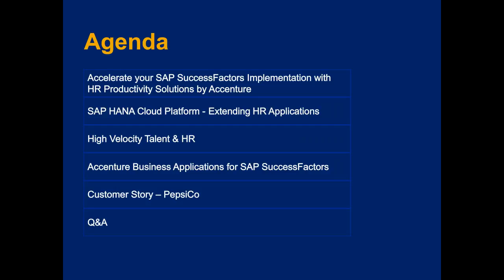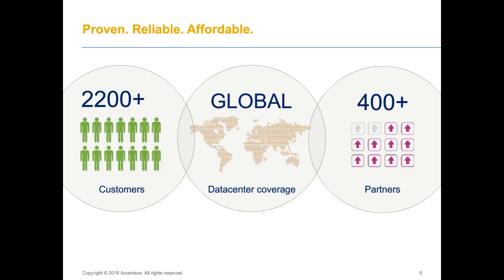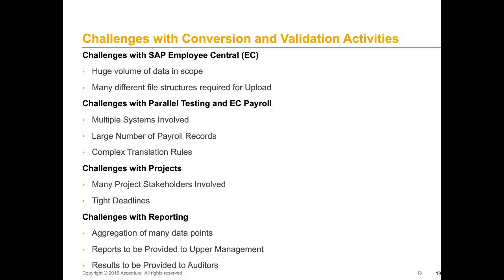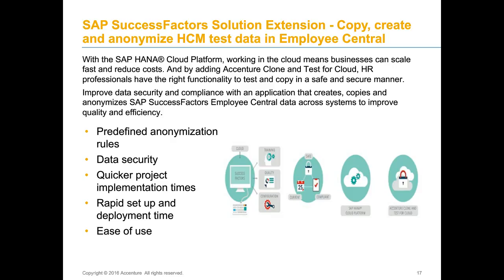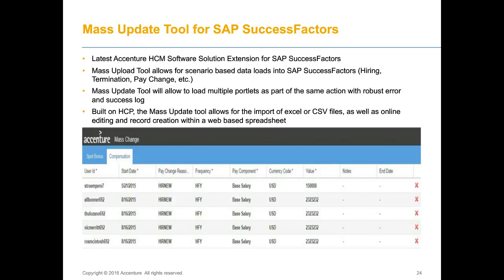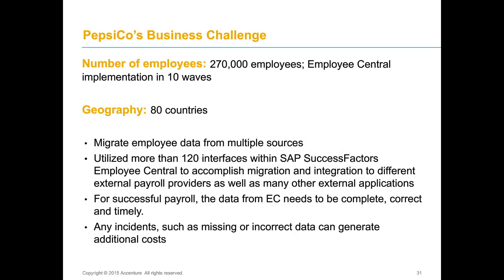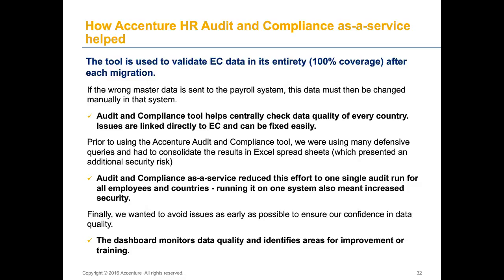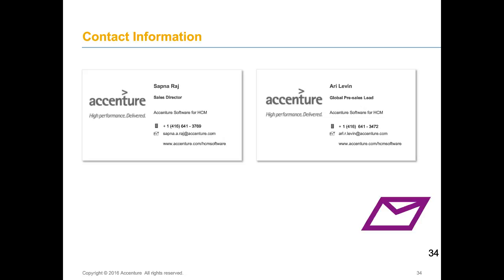Reduce Costs and Speed up your SAP SuccessFactors Implementation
Businesses today are rapidly adopting SAP SuccessFactors to transform their corporate human resources functions. While many have begun this transformational journey, others are formulating their first steps. Achieving this transformation journey at a lower cost, greater speed and higher quality is paramount on the journey to SAP SuccessFactors.

Take a loot this webinar to learn how innovations from Accenture, and enhancements utilizing the SAP HANA Cloud Platform will help your project and firm to drive lower cost, greater speed and higher quality of HR data and to maximize your SAP SuccessFactors solutions.

You will hear about and learn how to:
- Leverage the Accenture preconfigured offering (named “High Velocity”) that includes all the standardization needed to implement core SAP SuccessFactors modules rapidly and efficiently
- Simplify the conversion of legacy HR data by automating and repeating the extraction, translation, and conversion of data
•Ensure the quality of your data is clean and accurate by catching errors or omissions before they create issues for downstream processes
- Scramble sensitive HR data in non-production SAP SuccessFactors solution instances to ensure security
- Easily integrate data from SAP SuccessFactors solutions and SAP ERP HCM systems in shared documents